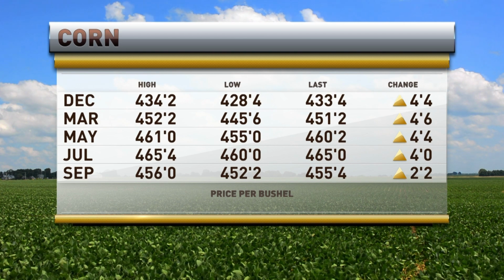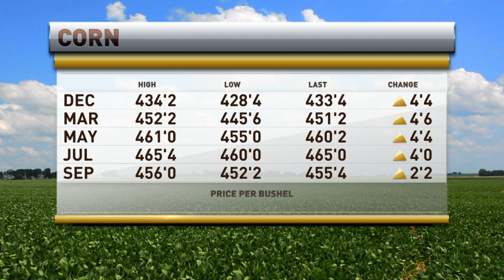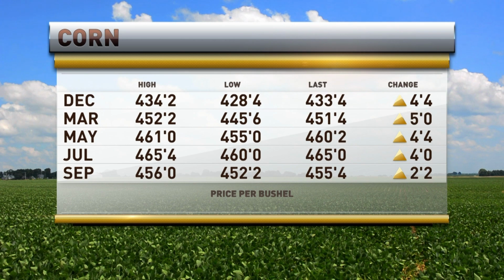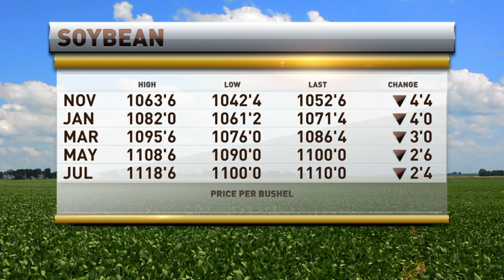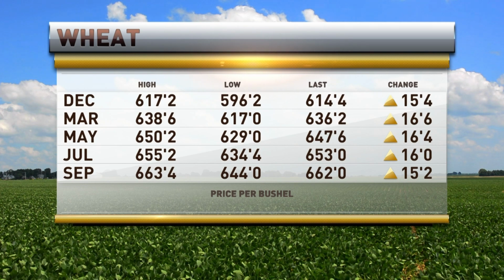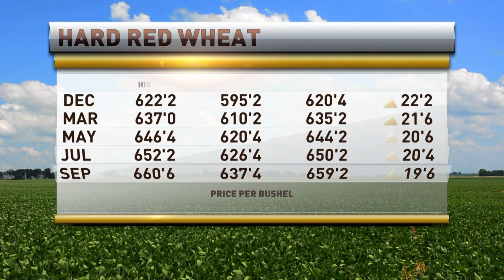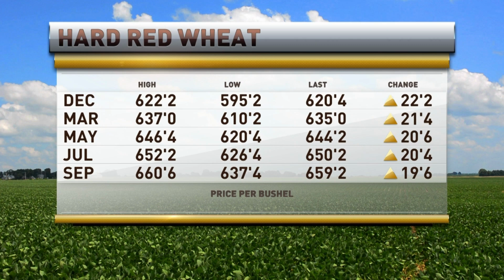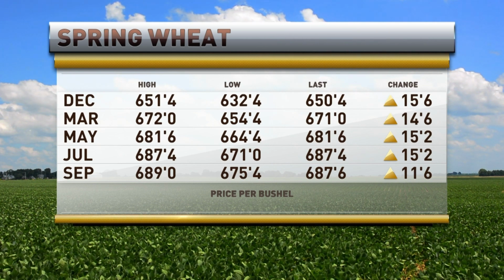Market Recap: October 2, 2024 | Riley Schwieger, CHS Hedging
Riley Schwieger, CHS Hedging broker, shares today's market update with Scott Shellady from RFD-TV Market Day Report.